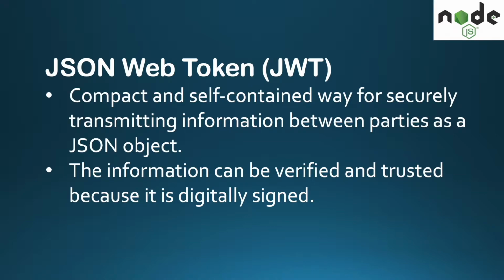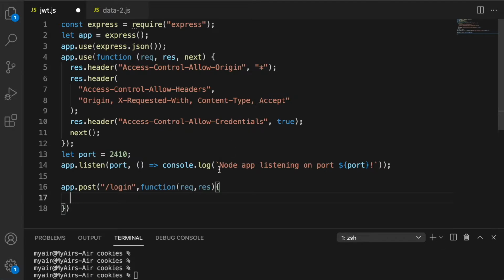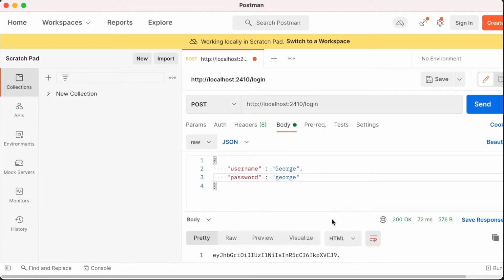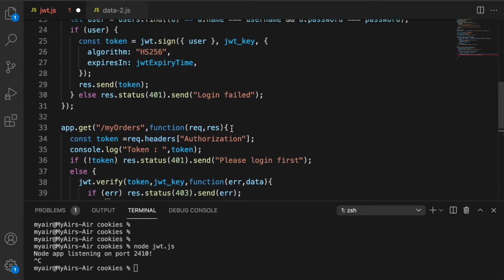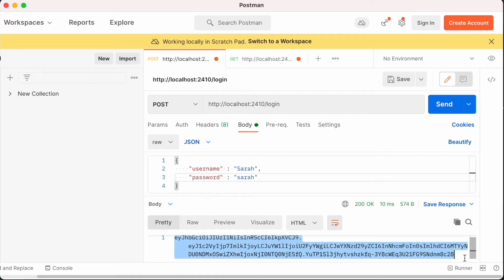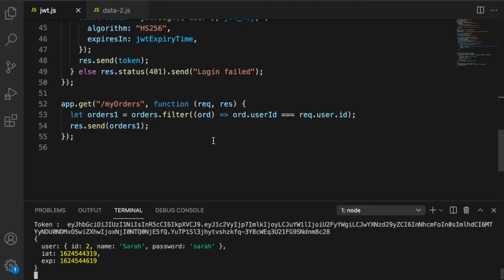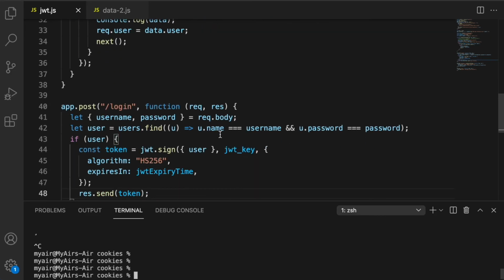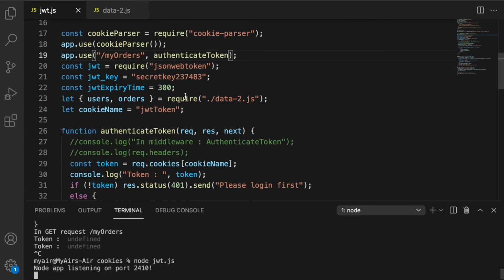Node.js Tutorials #8 - Node & JSONWebToken (JWT) - Using JSONWebToken (JWT) with Express in Node.js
npm install jsonwebtoken, Authorization header, token, signed token
Use JST for login, logout, tracking users, Testing JWT with Postman

Sample code in Node with JSONWebToken on using JWT with Express in Node.js web backend